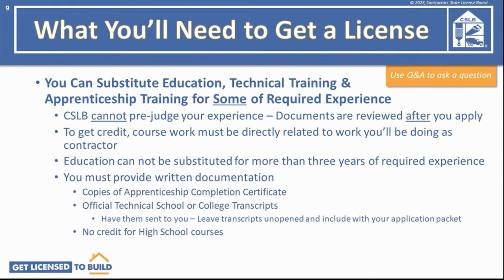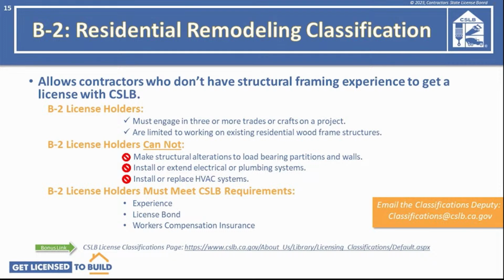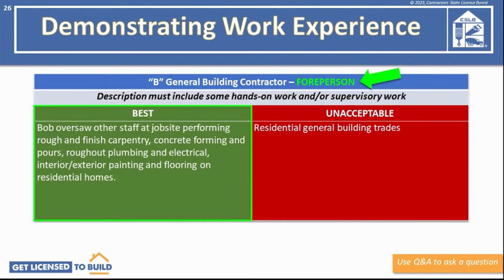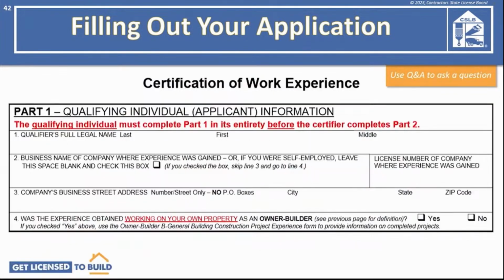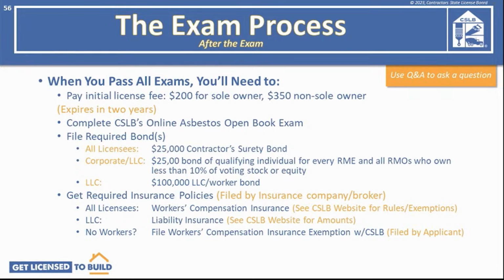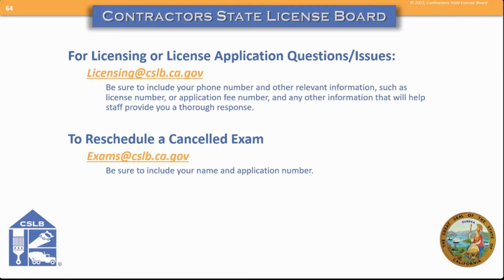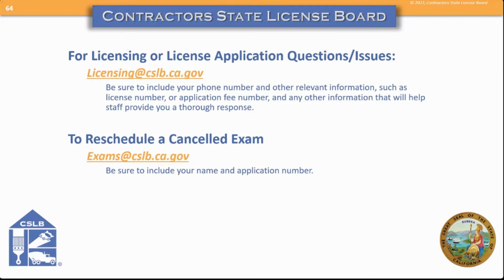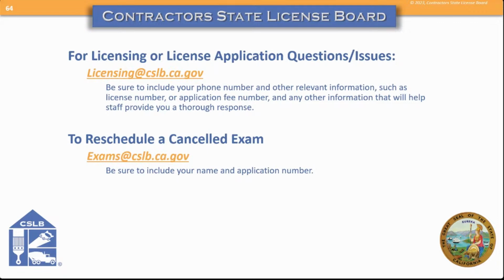Get Licensed to Build Workshop #42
Topics covered in the workshop:

Question & Answers

Resources:

2023 California Contractors License Law and Reference Book
Free Online Copy: